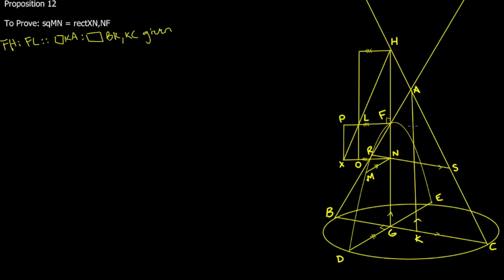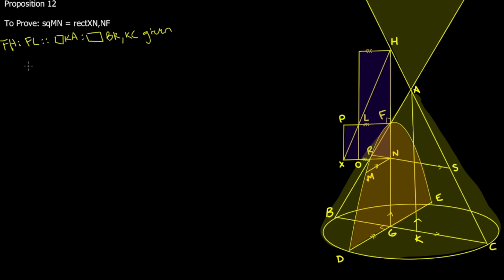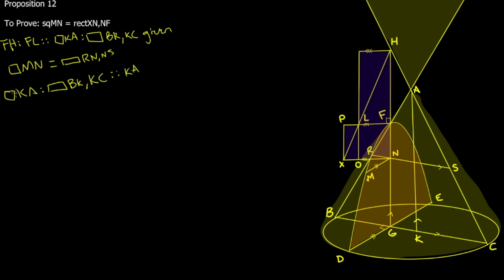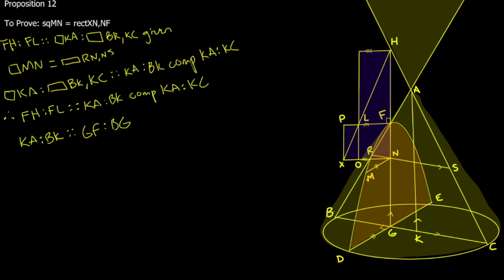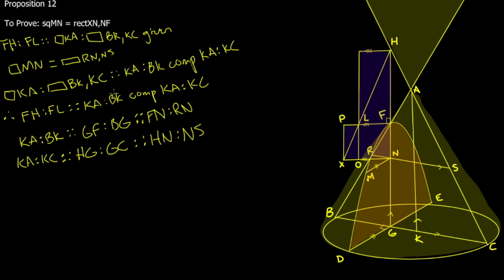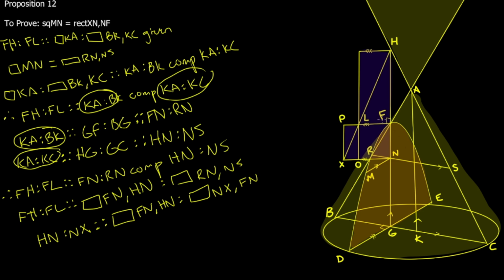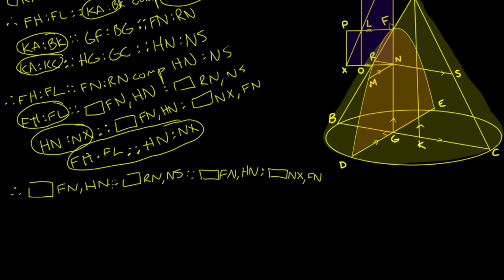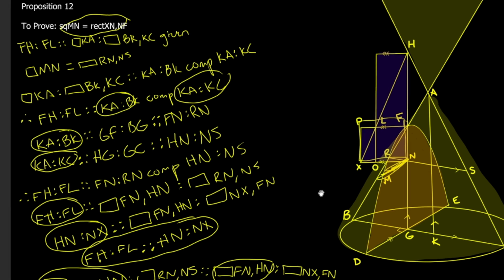Apollonius of Perga Conics Book 1 Proposition 12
They need to invent a faster and easier way to read out ratios than me saying X is to Y as A is to B